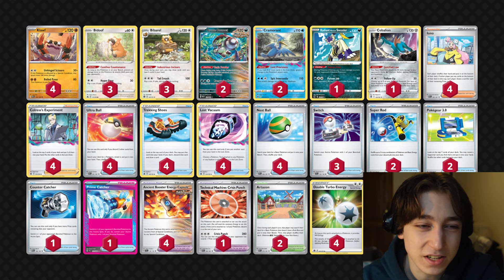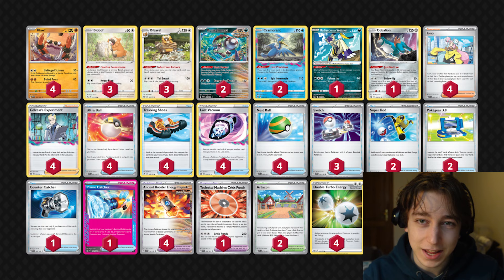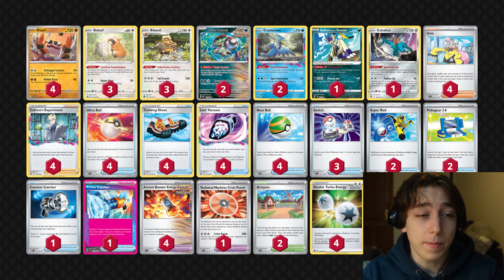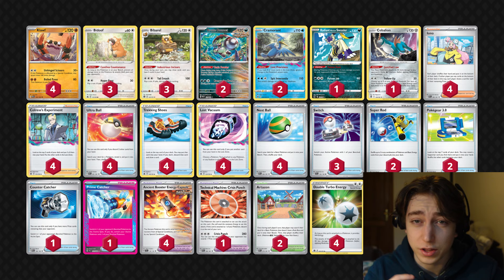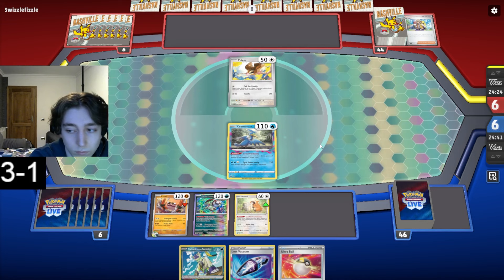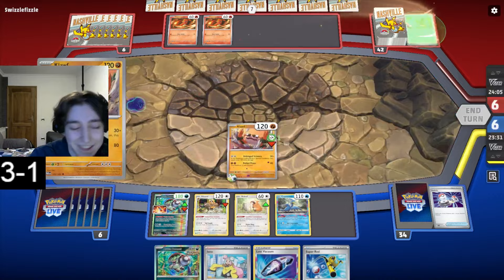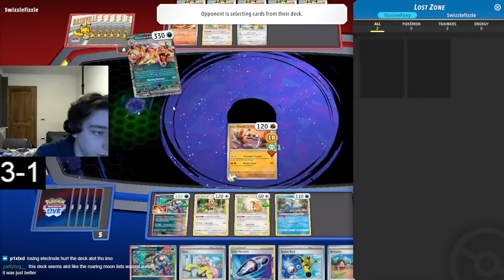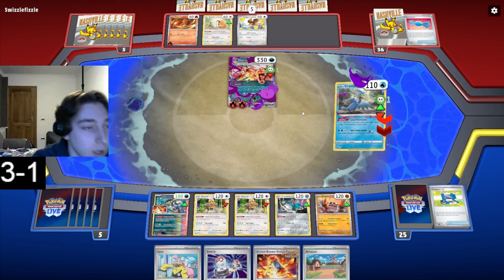I Solved Klawf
While Working on decks for EUIC, I made this deck, which might just be a real competitive meta deck!